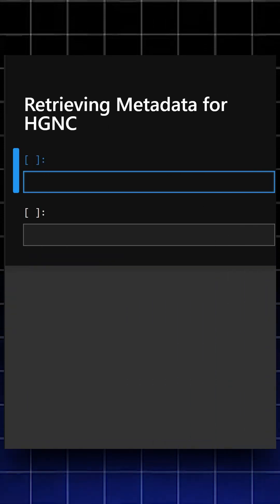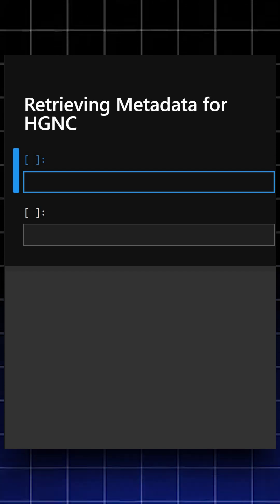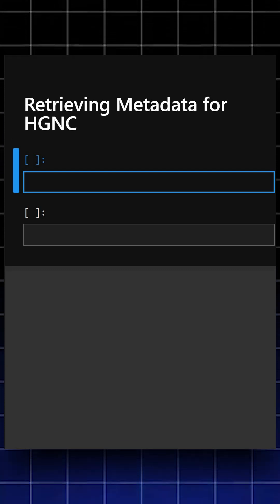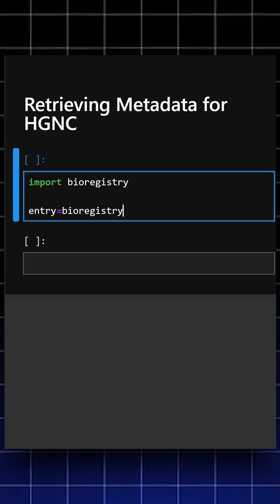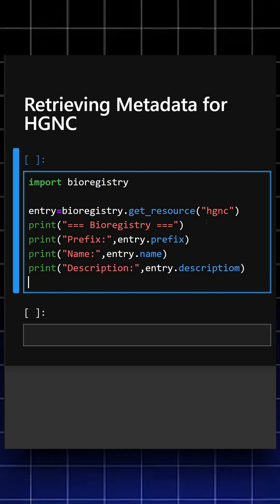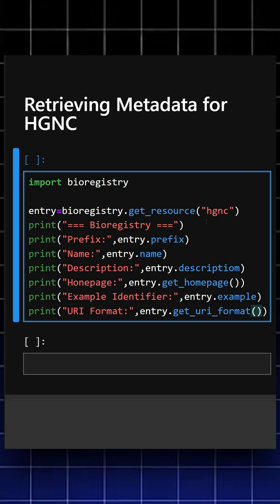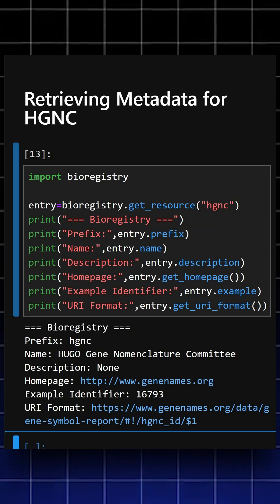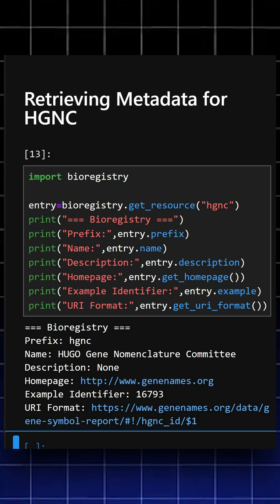Retrieving Metadata for HGNC in Python